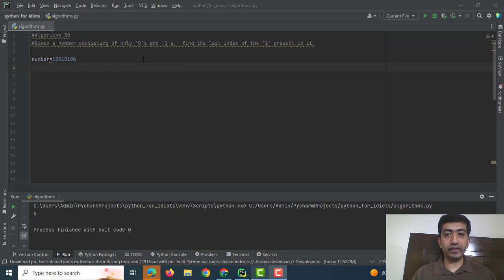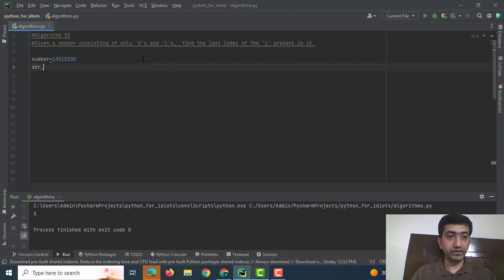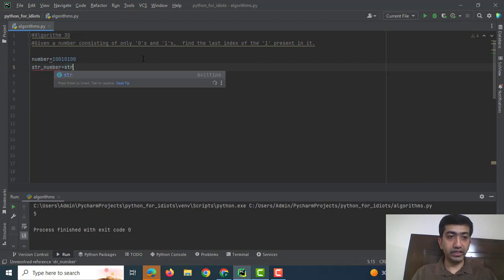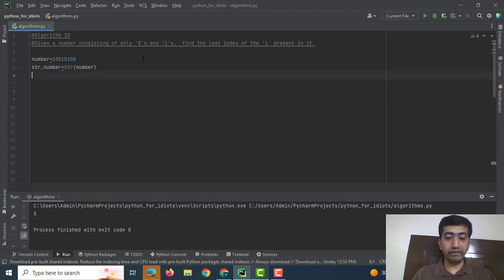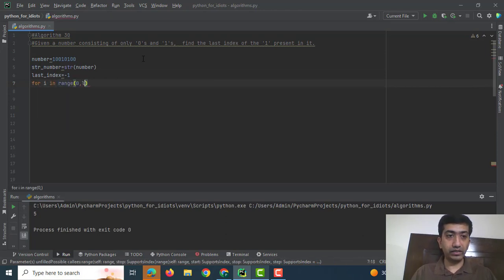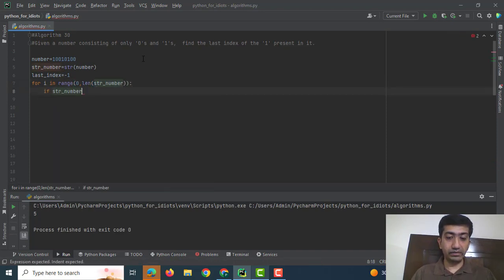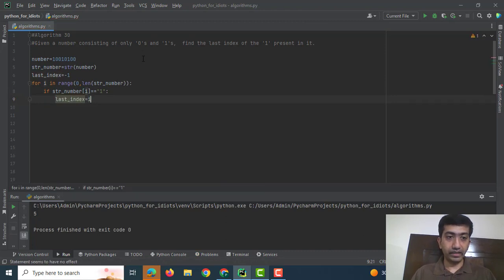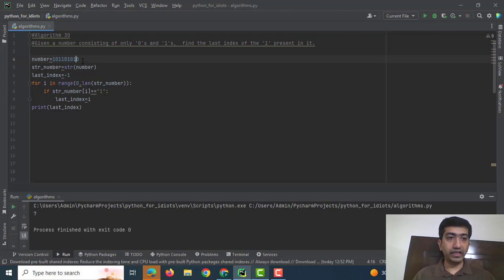Python Algorithm: Finding the Last Index of '1' in a Binary Number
This Python algorithm efficiently finds the last index of '1' present in a binary number represented as a string consisting only of '0's and '1's. It initializes last_index to -1 to indicate that the last occurrence of '1' has not been found yet. Then, it iterates through each character of the string, updating last_index whenever a '1' is encountered. Finally, it prints the index of the last occurrence of '1'.